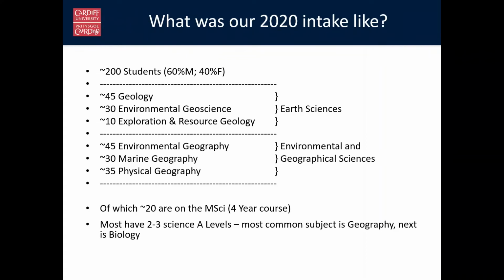Our School and subject areas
Dr Jenny Pike, Deputy Head of School, explains our broad subject areas and gives you a flavour of the degree programmes we offer.